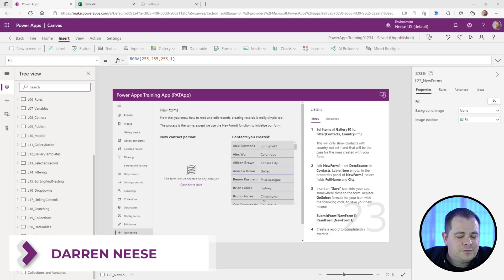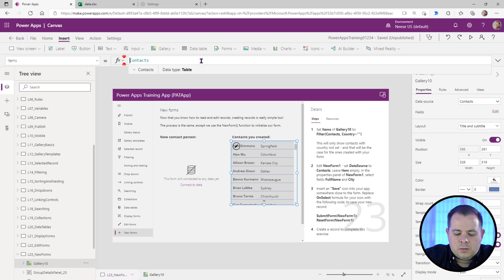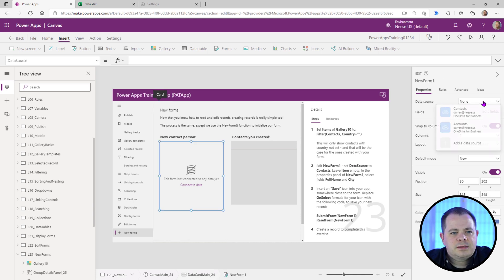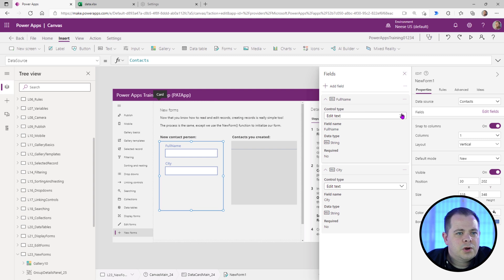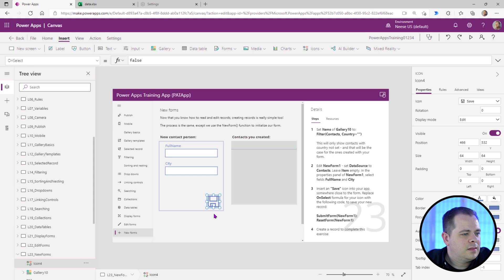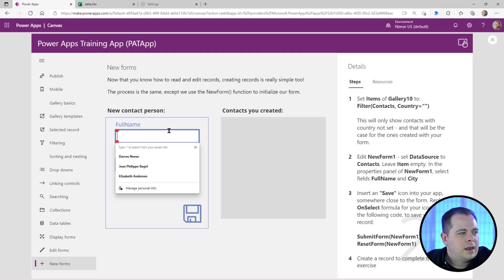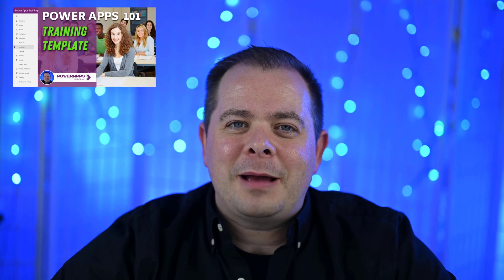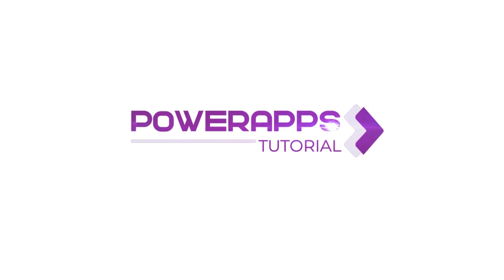Power Apps: New Form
⬅️ 🆓 Power Apps Forms: We will cover adding data to a data source using the new form control.